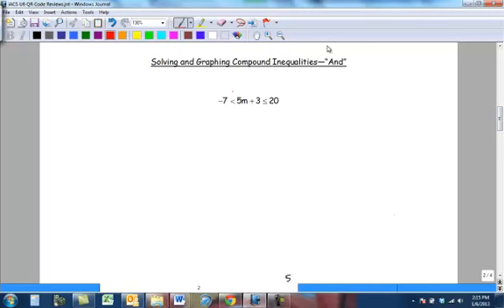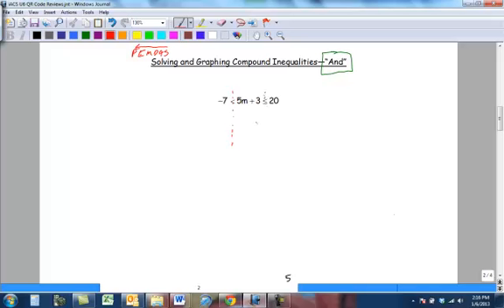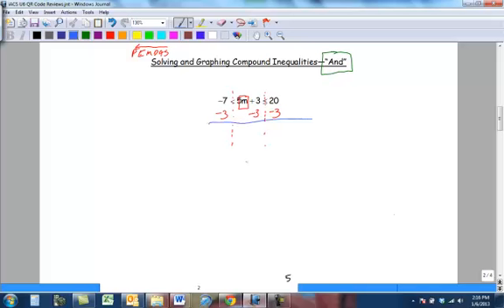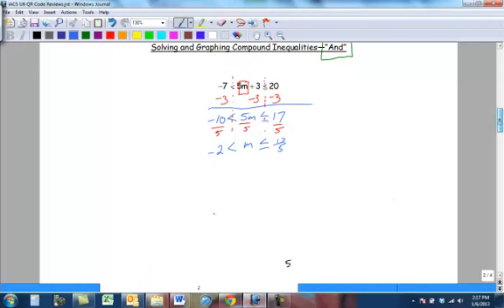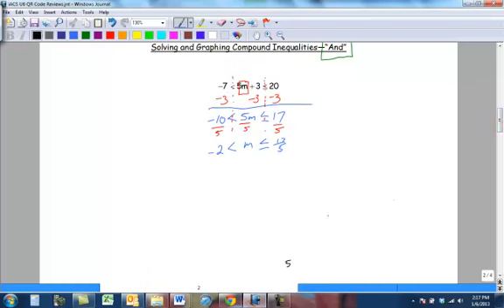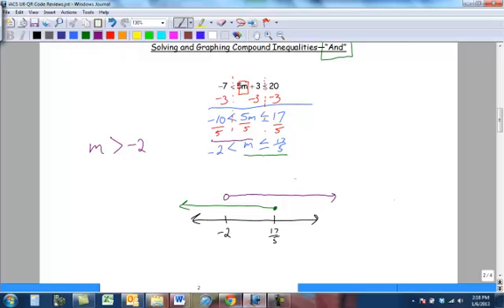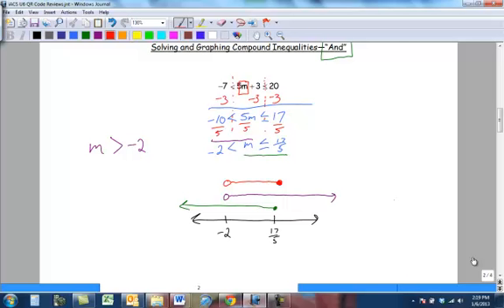iACS U6 And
Solve and graph AND compound inequalities